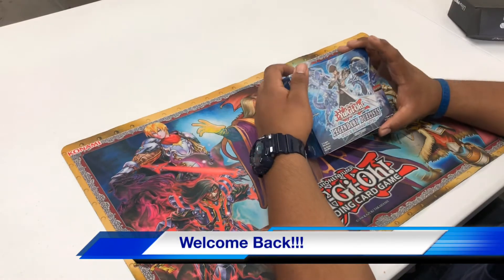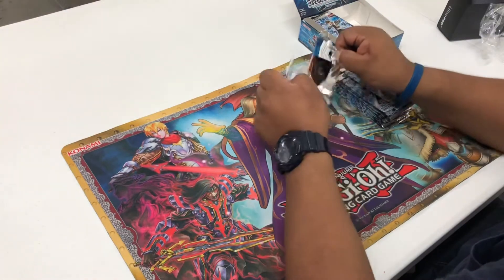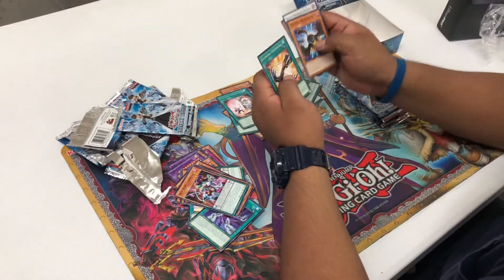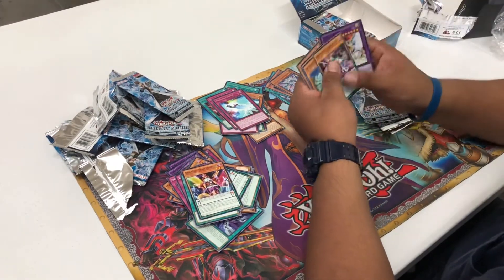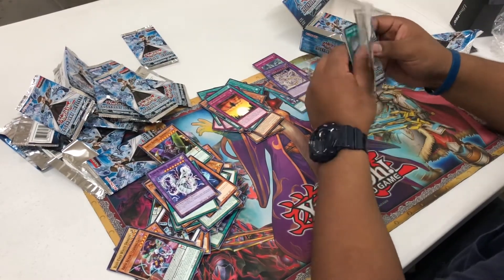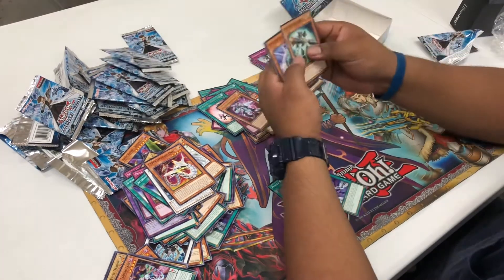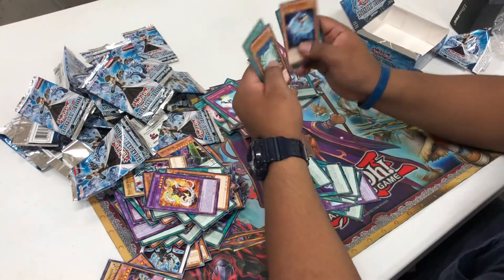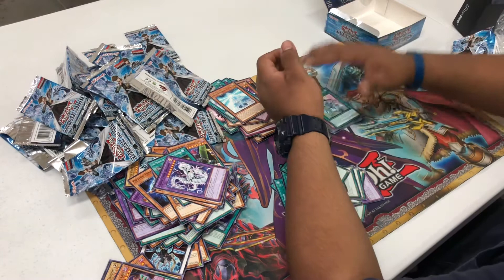Best!!! Legendary Duelist: White Dragon Abyss Unboxing!!!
Best Legendary Duelist: White Dragon Abyss
We had really good pulls on this box, as far as we've seen nothing is really short print in this set.
Here I’m Unboxing the new legendary Duelist White Dragon Abyss box set in the Yu-Gi-Oh! Tcg.